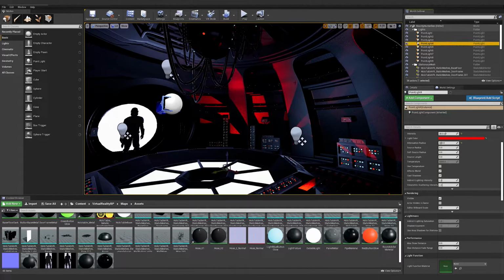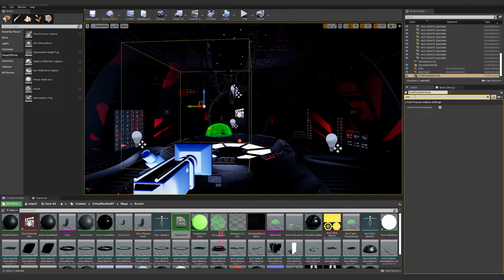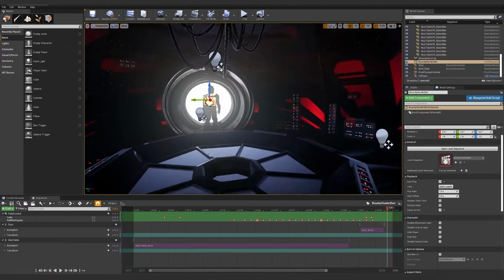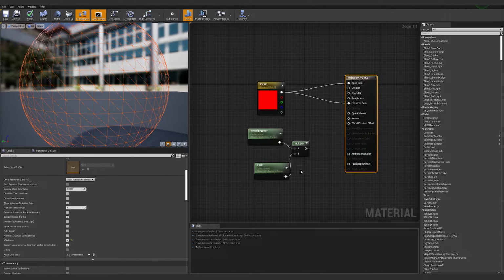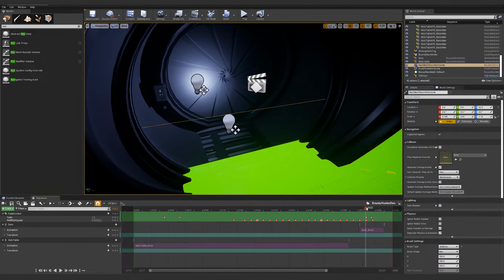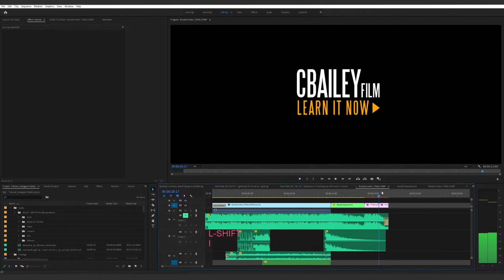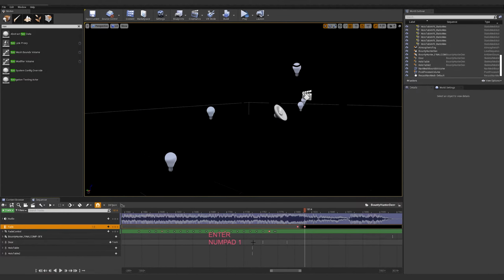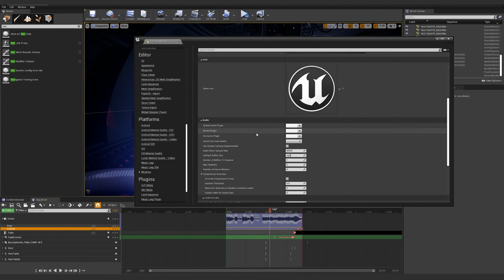Blender to Unreal Engine 4 for VR - Part 11: Lights, Atmosphere & Audio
In this final episode we setup our lights, atmosphere and audio in Unreal.  We also cover what you need to do to export your final VR scene as an executable file.  Let's get into it!